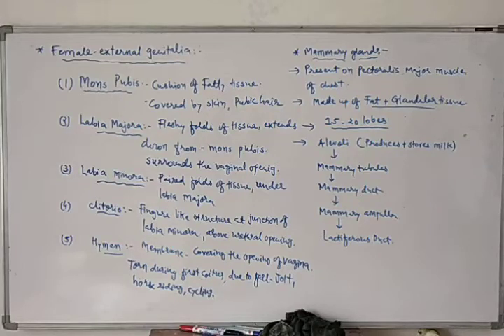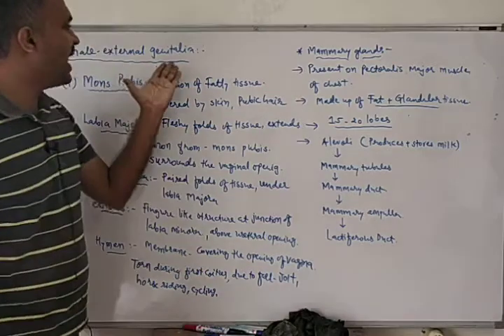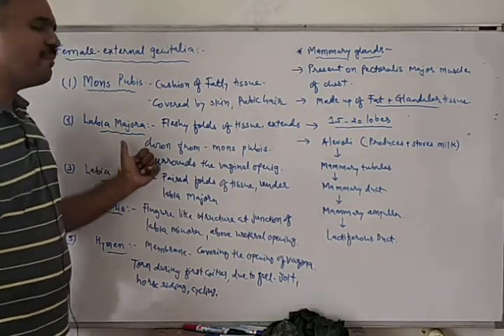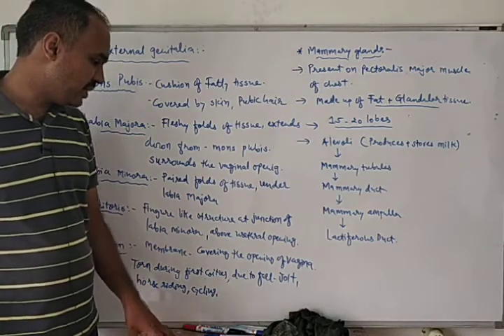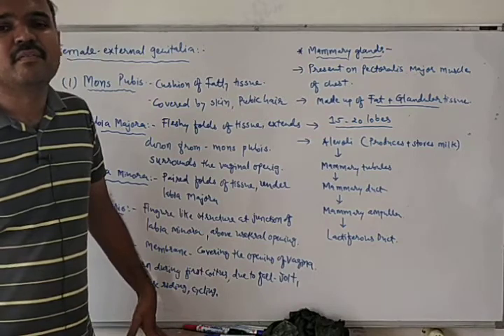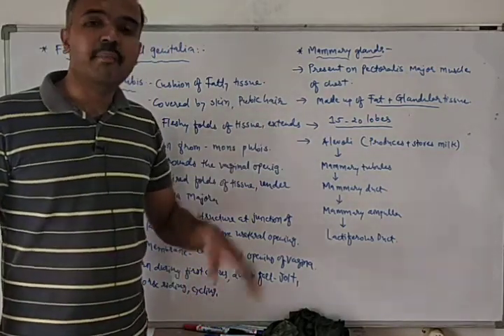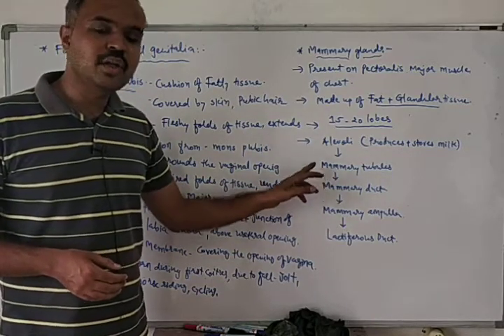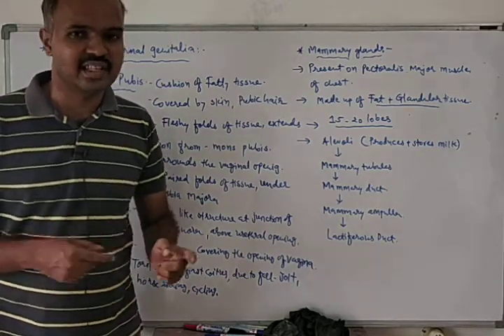std 12 chap 3 part 4(1)